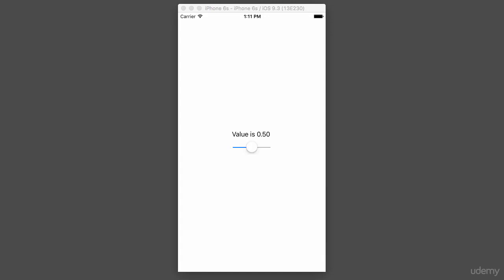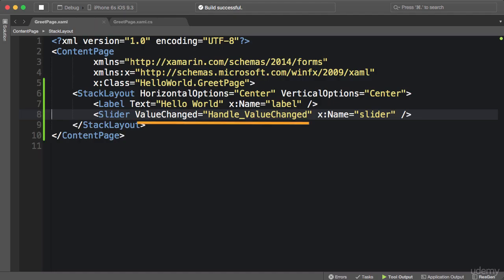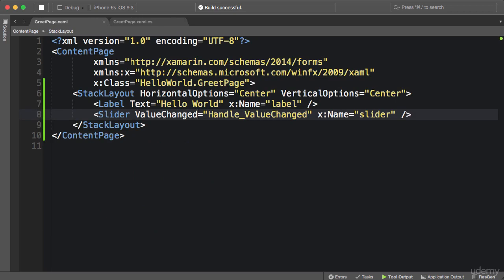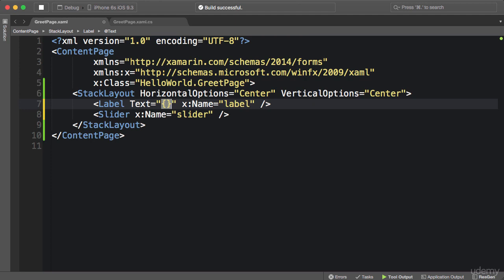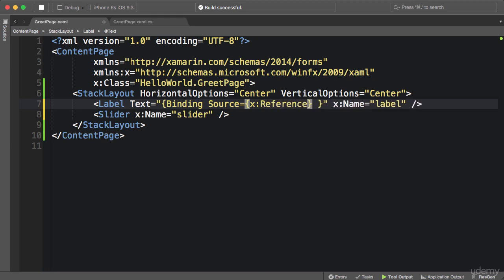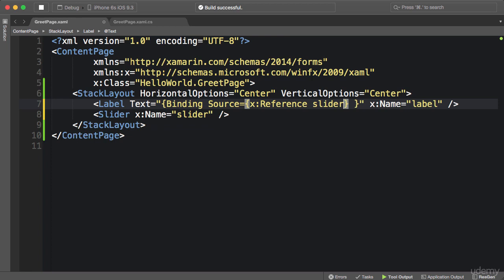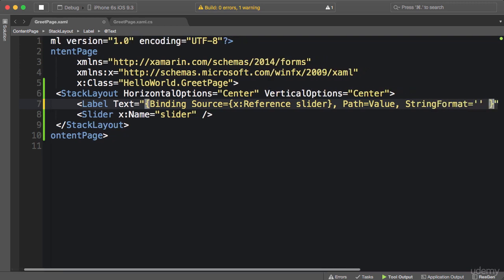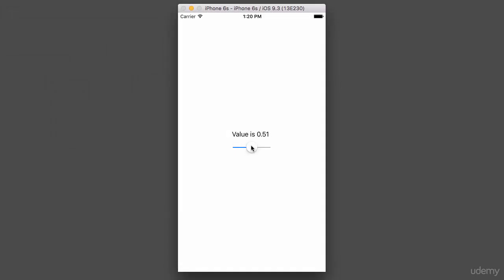014 Data Binding - Xamarin Forms Course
Learn to develop cross-platform software which simplifies mobile application creation. Learn Xamarin Development. Complete Xamarin Forms Course. Learn Data Binding.